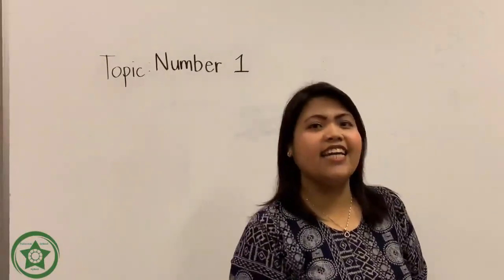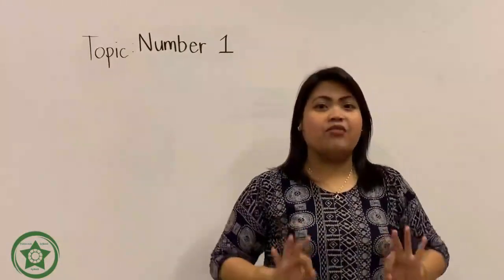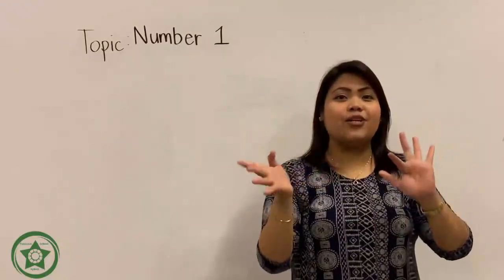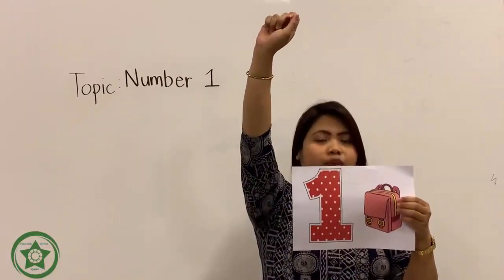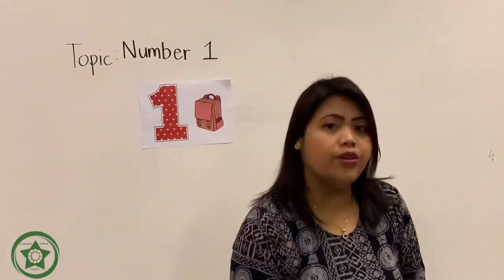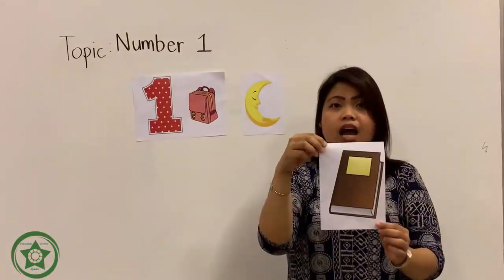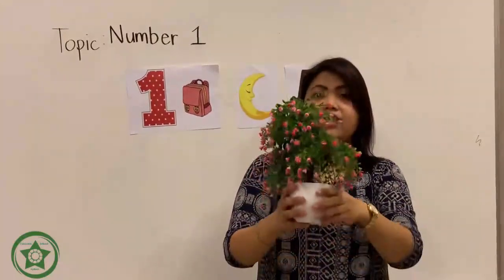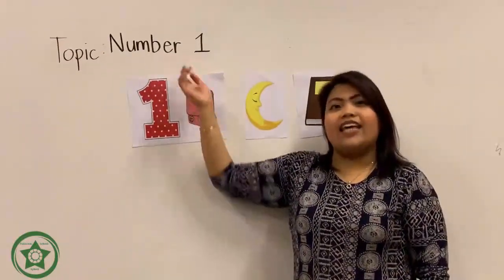FS1 Math Week 1 Lecture 2